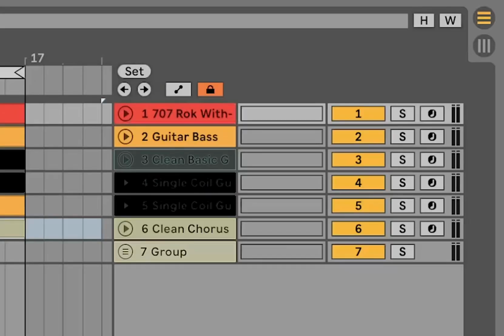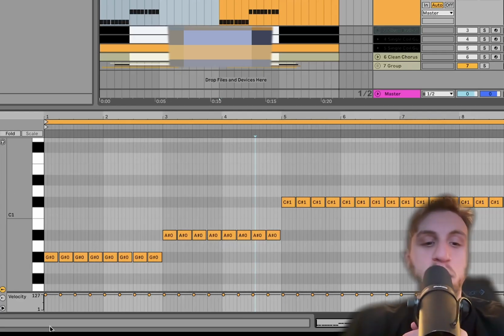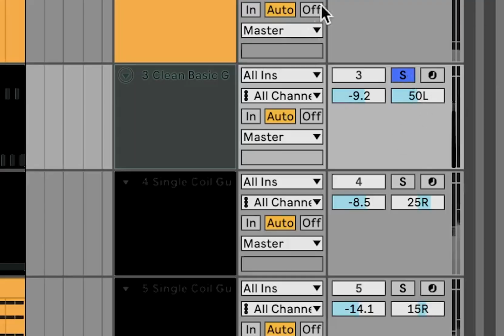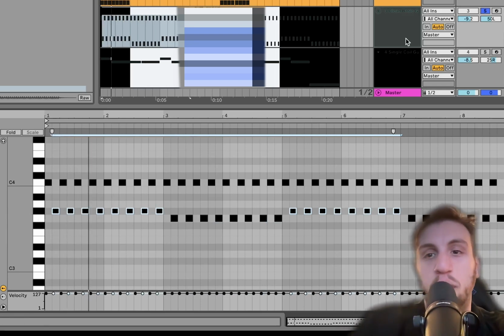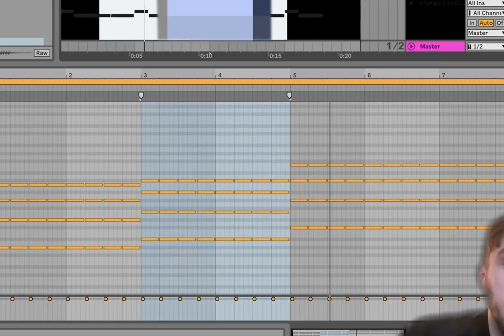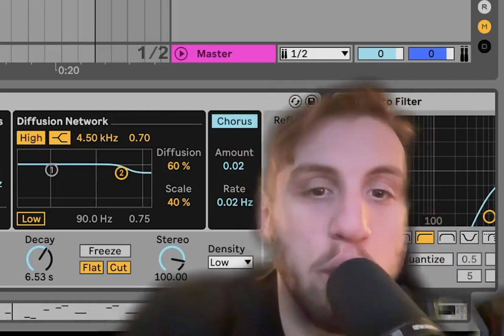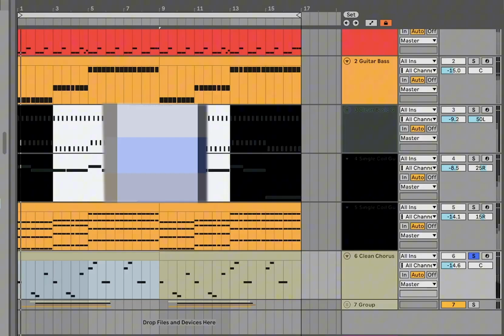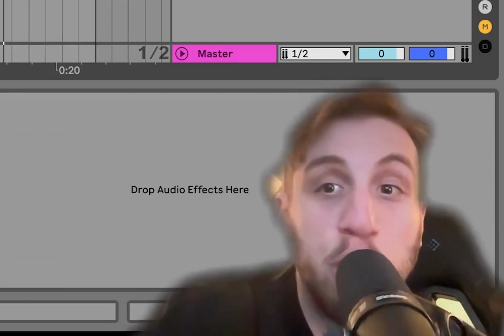How To Make Shoegaze WITHOUT A GUITAR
This video is about How To shoegaze